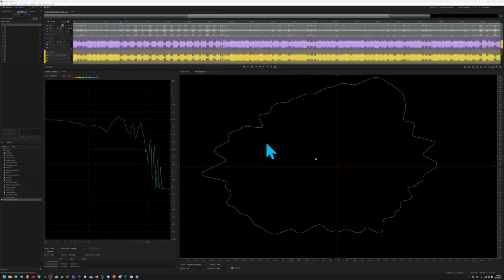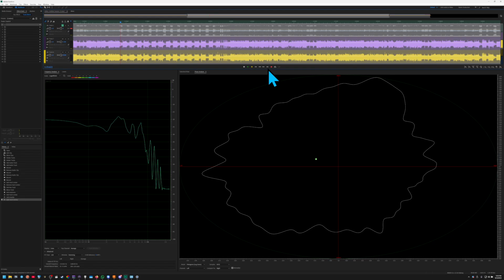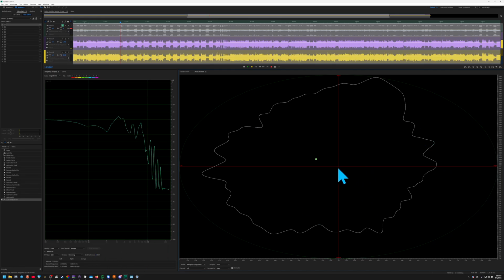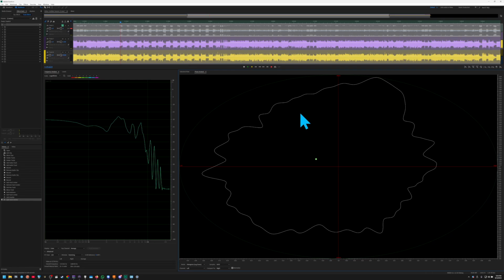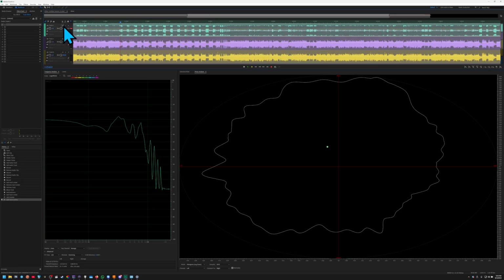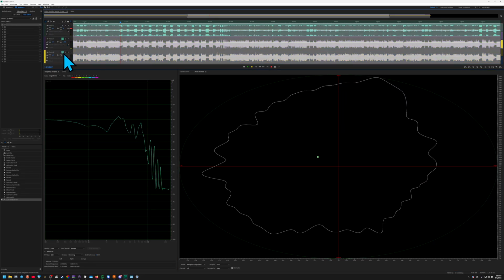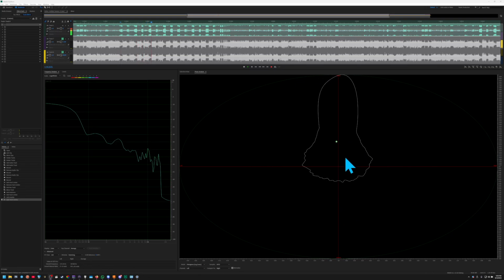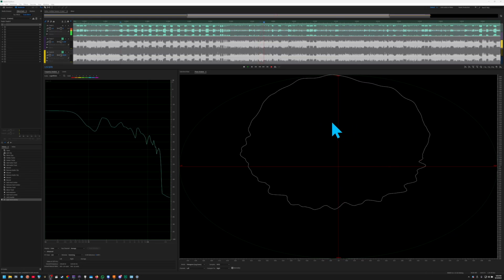A visual representation of the Shortbus Anomaly IEM having extraordinary 3D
Pretty neat!